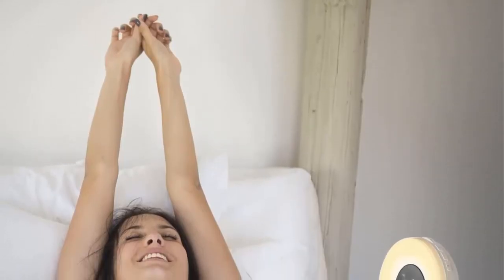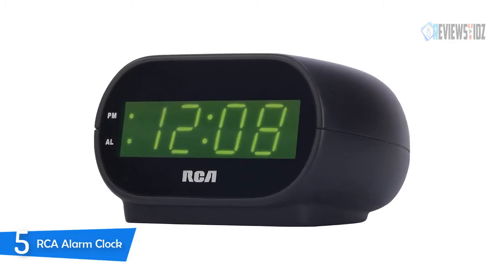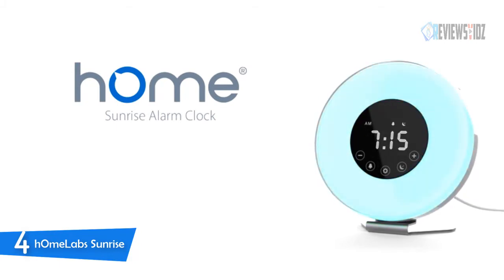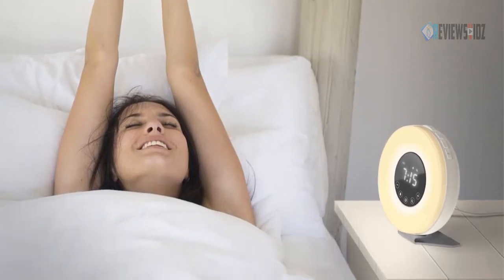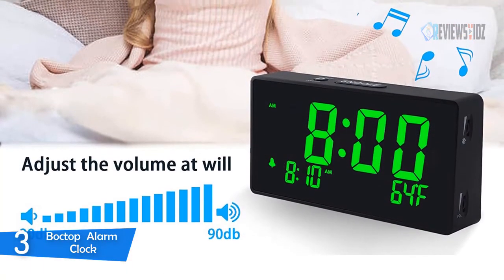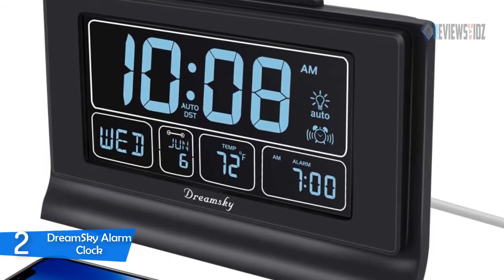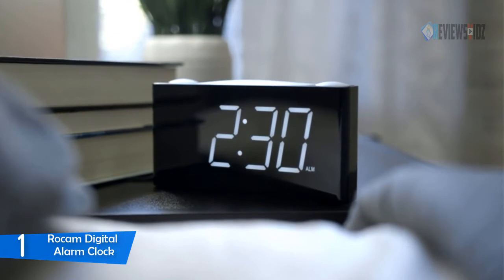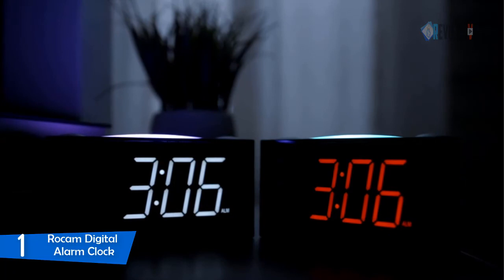Best Digital Alarm Clock in 2021 - Top 5 Digital Alarm Clocks Review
► Links to the alarm clock we mentioned in this video:

▶️5.RCA Digital Alarm Clock

▶️4.hOmeLabs Sunrise

▶️3.Boctop Alarm Clock

▶️2.DreamSky Alarm Clock

▶️1.Rocam Digital Alarm Clock

To save you both time and money, we’ve narrowed down to some of the best alarm clock2021.